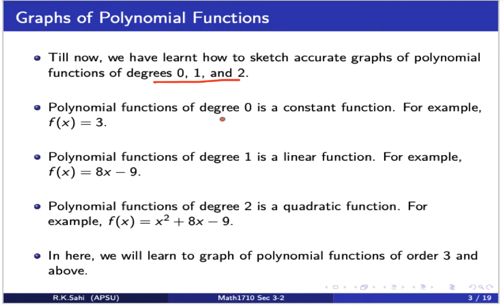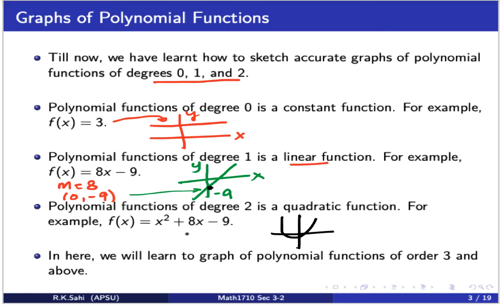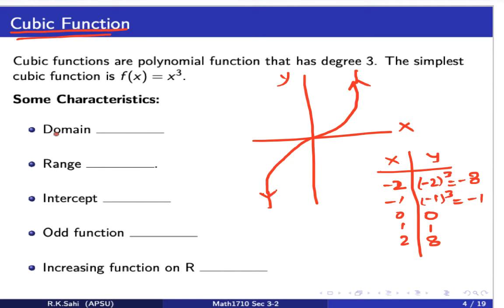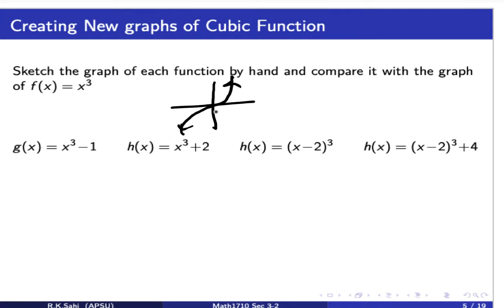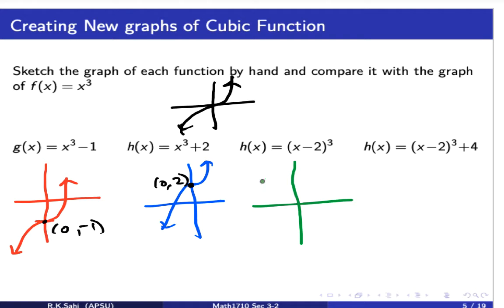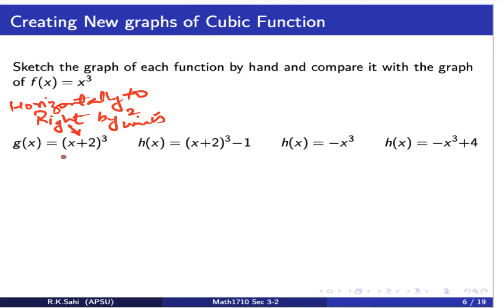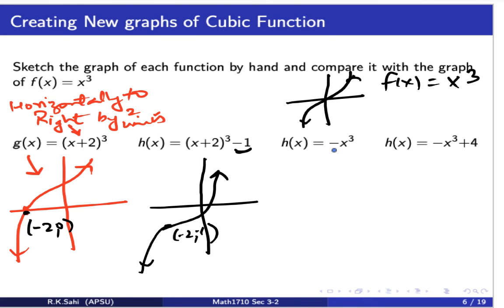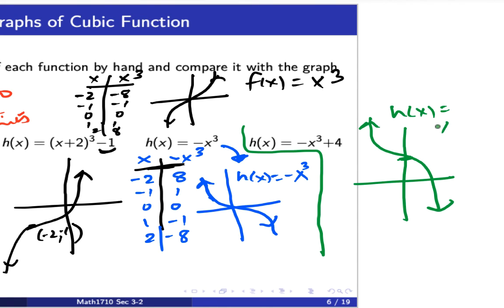Math1710-Sec3-2 Part 1-Polynomial Higher Degree